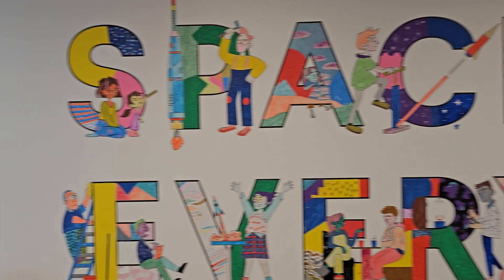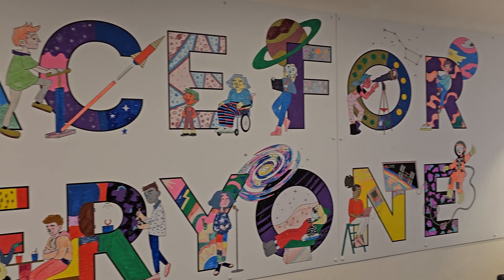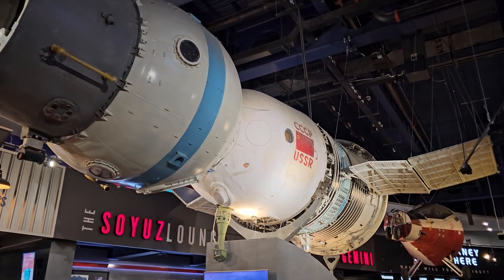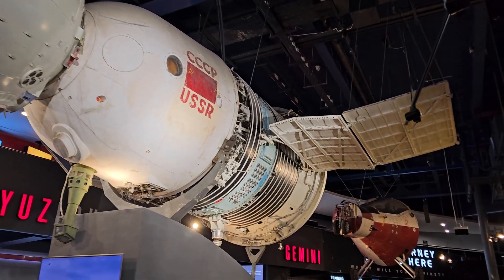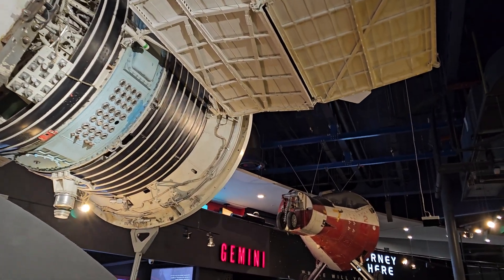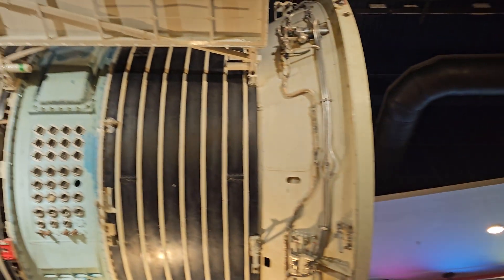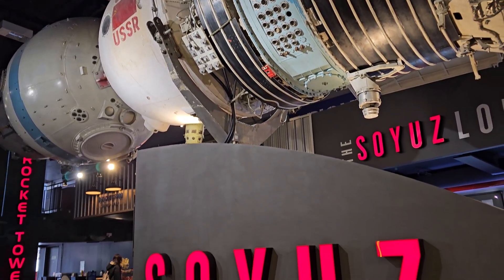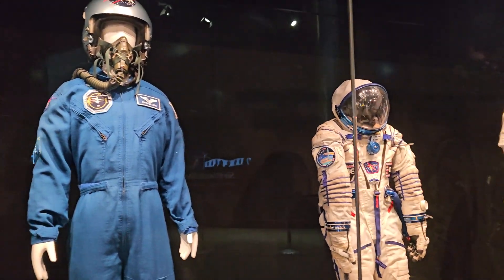Soyuz Spacecraft - Space X - First Man in Space - National Space Centre - Space Rocket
National Space Centre in Leicester. All about space in this video.